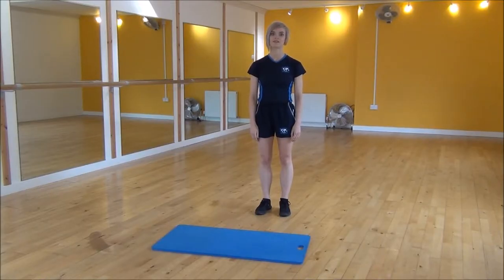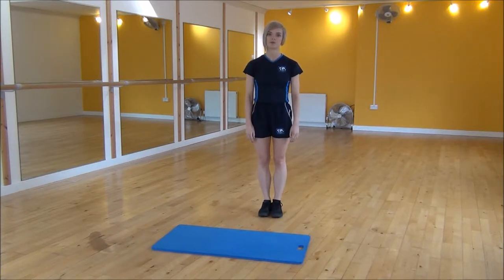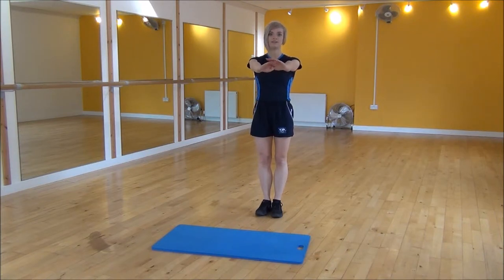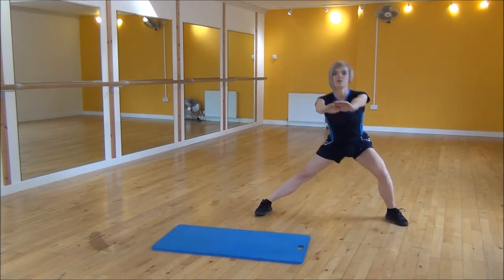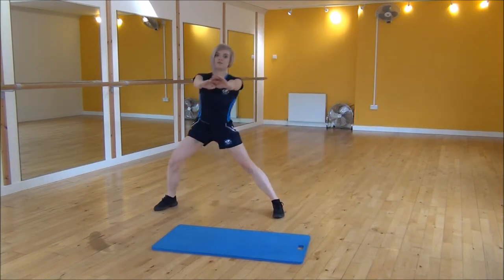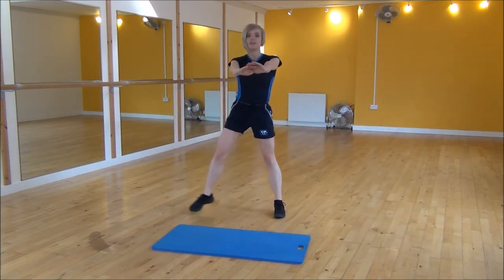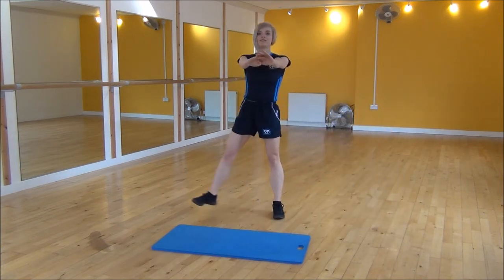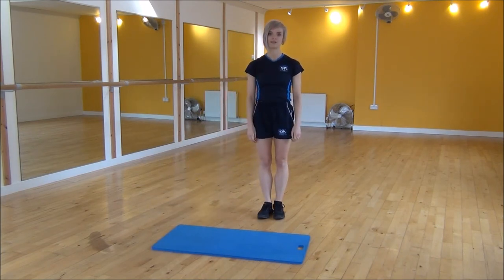WABBA Side Lunge